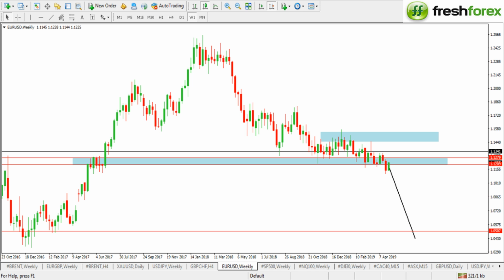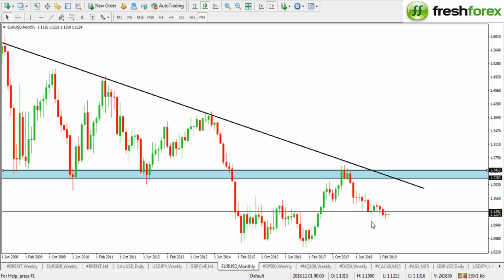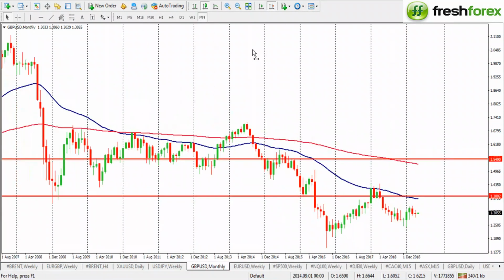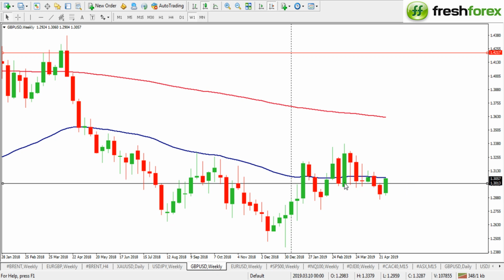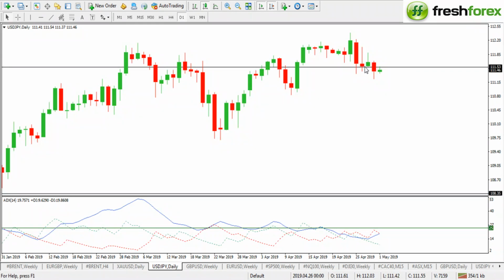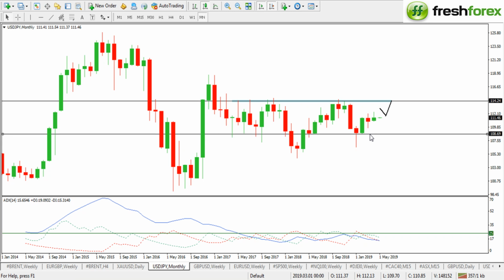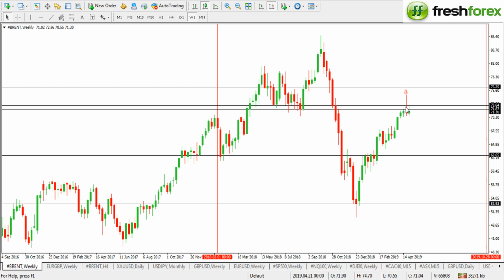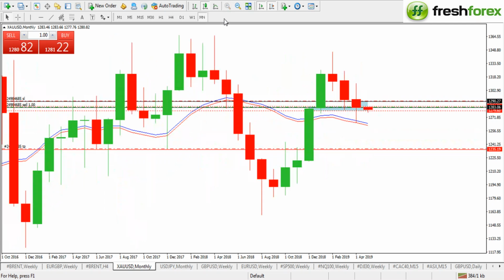Forex Forecast - May 1, 2019 [FRESHFOREX.COM]